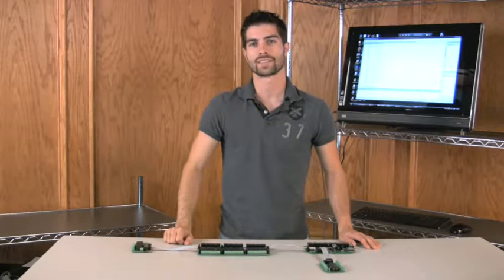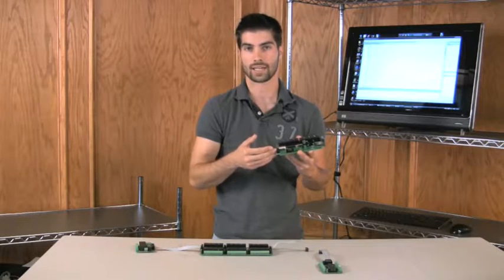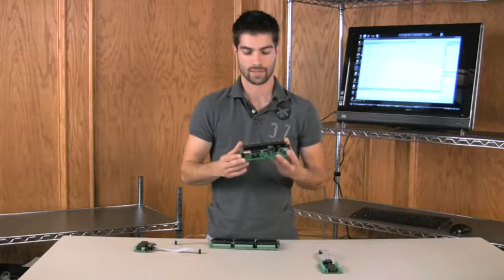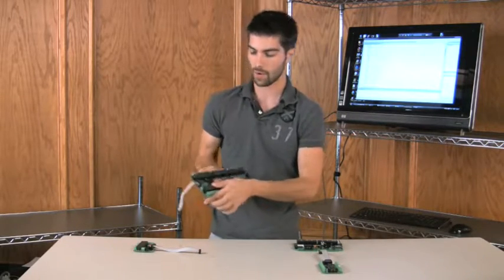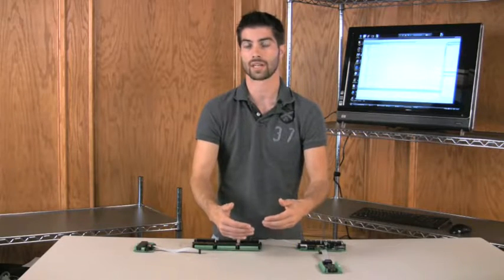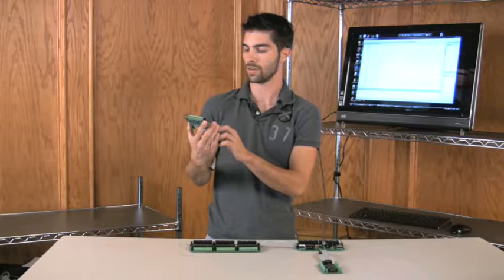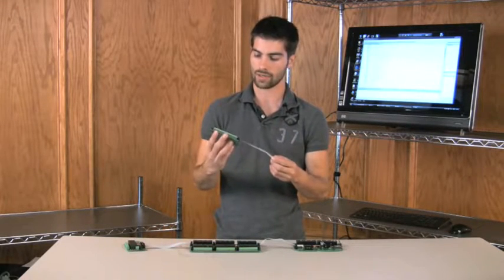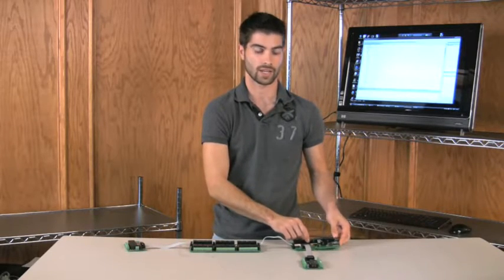Expansion Ports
XR Expansion Boards will allow you to add up to a total of 256 relays using the XR Expansion Port on your controller.  XR Expansion Boards are only compatible with ProXR series boards and are not able to work on their own.  They are used to simply add relays to a ProXR Board.  The connection is made by the included ribbon cable. When you run out of relays, simply plug in an XR expansion board that is equipped with the kind of relays you need.  All XR Expansion modules are compatible with each other so if you want to add different types of relays you can.